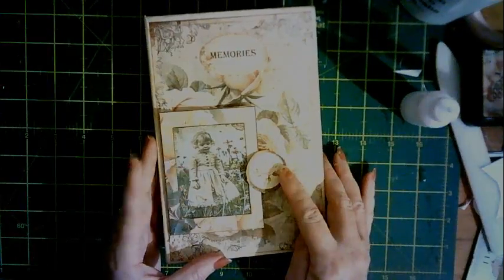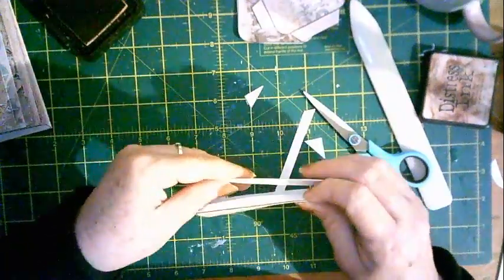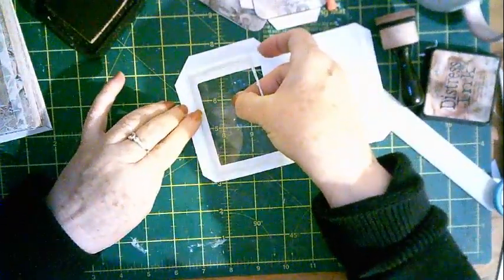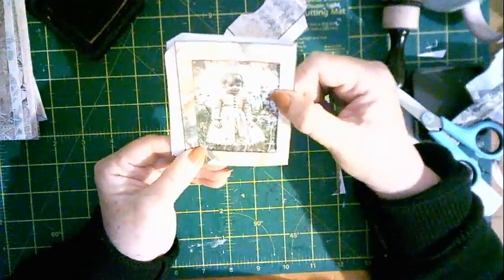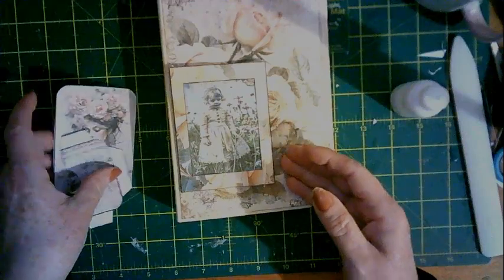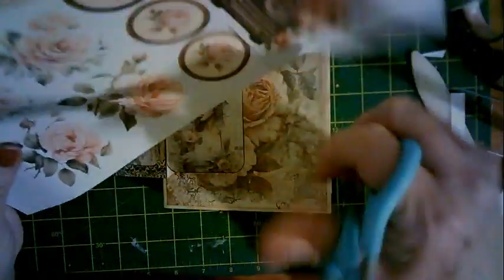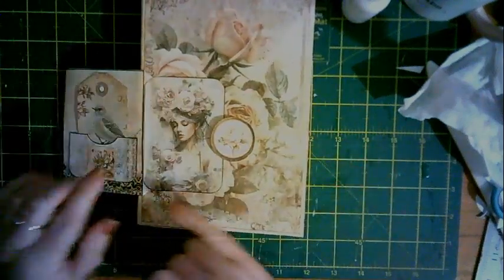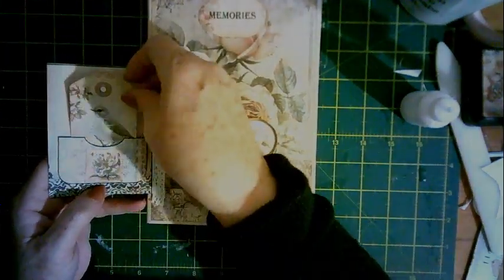Journal Cover Window Pocket Flip. Free Printable and Tutorial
This week we have a free window pocket which I attach to the cover of the Vintage Victorian Journal. There is an extra page for my monthly supporters.

Vintage Victorian Journal Main Kit
Addon Ephemera Kit

http:// (freebies and subscription club)